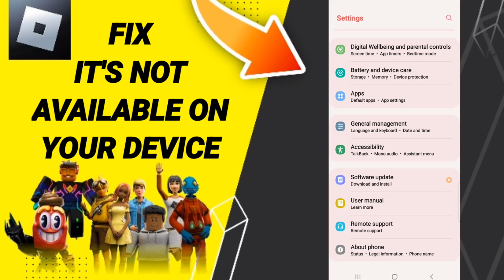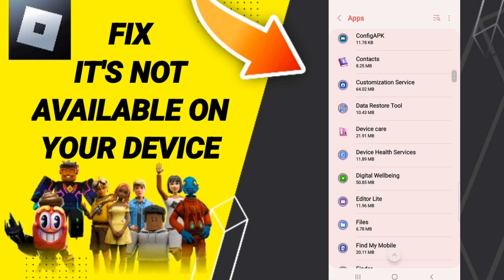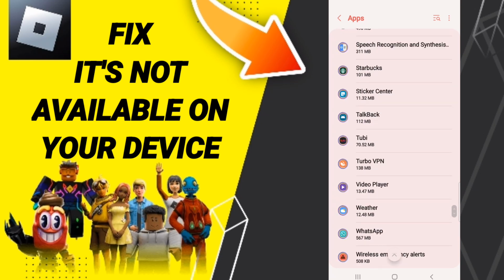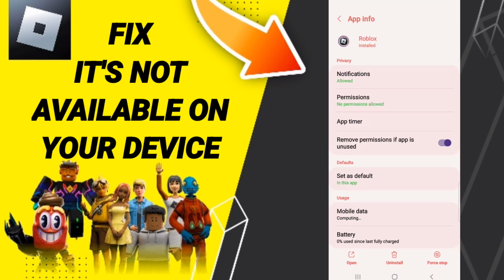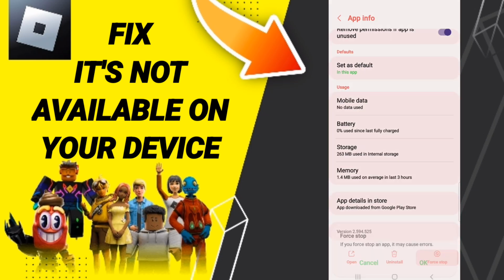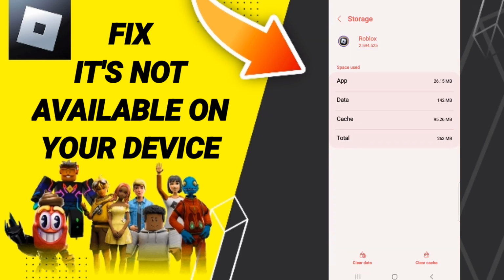How To Fix It's Not Available On Your Device On Roblox App